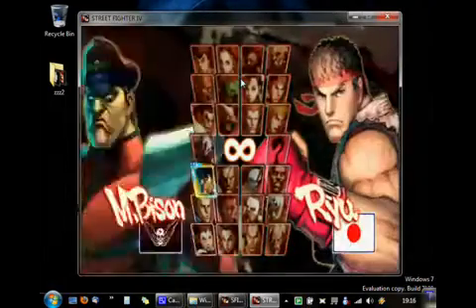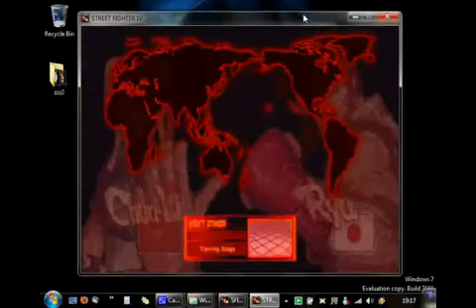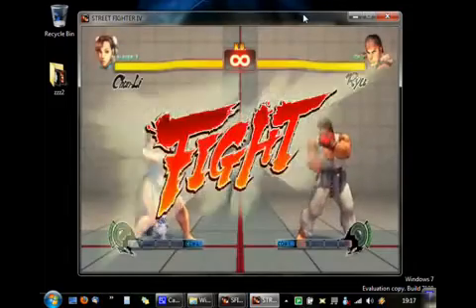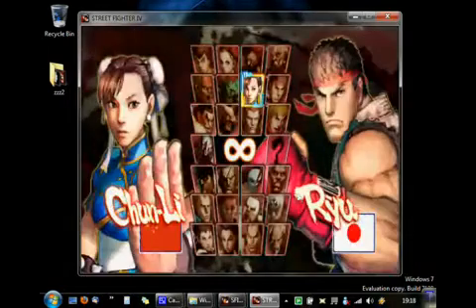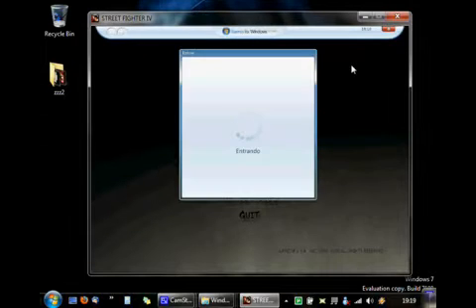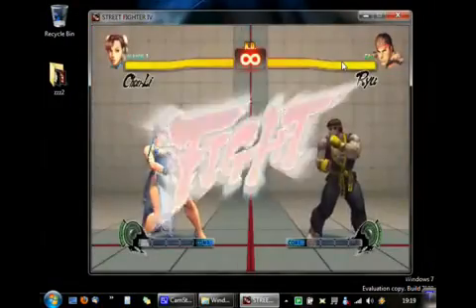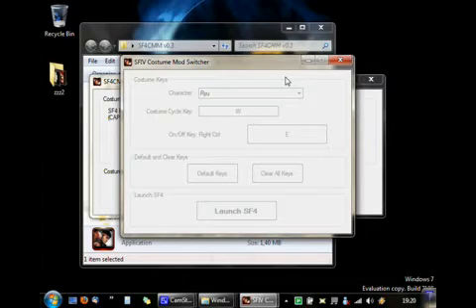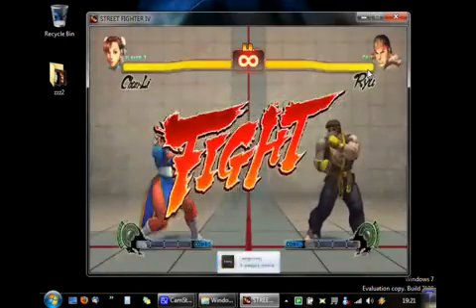Street Fighter 4 PC Custom Mod Manager (SF4CMM) - Tutorial 2/2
This is a little tutorial to get you started with my tool for managing your SF4PC mods. The tool is named SF4CMM (Custom Mod Manager - previously Costume Mod Manager), and you can get it at PTFighters.com, SRK or GameVixen. URLs in the video.